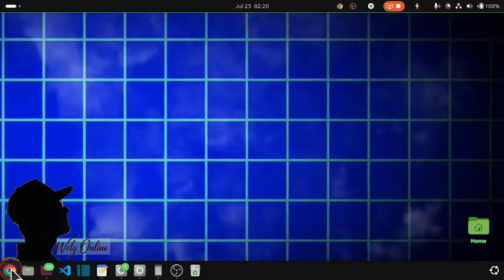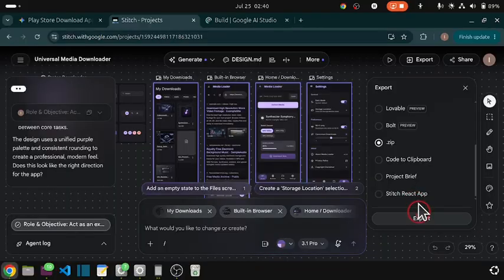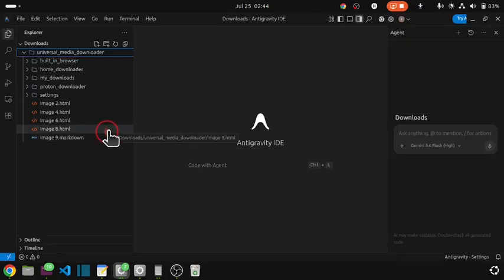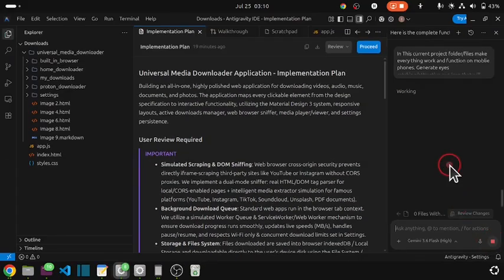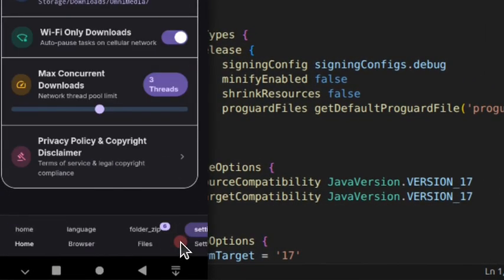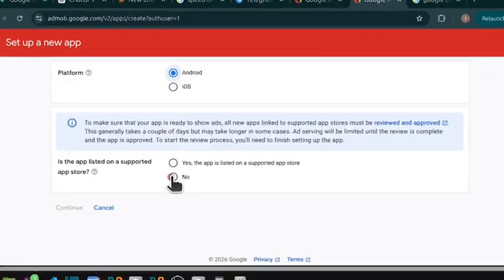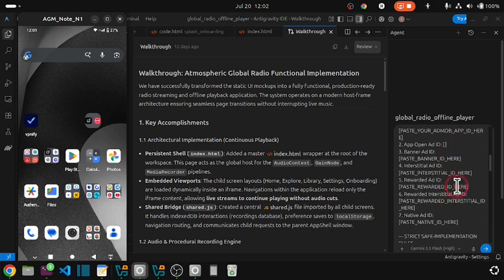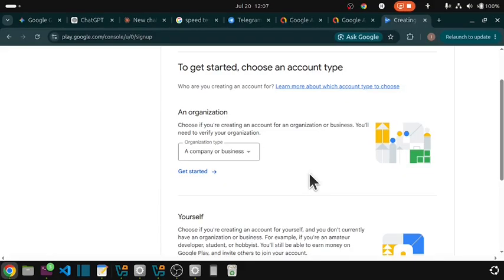how to earn money by simply watching video ads //App created with Claude and google stitch ai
Learn how to build and publish a fully functional app from scratch using AI—with zero coding required.

In this step-by-step tutorial, you'll see how to go from an idea to a live, monetized app using modern AI tools. We cover setting up the core layout with simple prompts, adding interactive features, integrating Stripe for payments, and publishing your app directly to the App Store and Google Play.
Whether you're a complete beginner wanting to build your first mobile or web app, or looking to launch a SaaS project for free, this guide walks through the entire process clearly and honestly.

What you’ll learn in this video:
Building responsive mobile and web layouts using AI prompts
Setting up core user features and real-time previews
Adding Stripe subscription payments and monetization
Pre-checking App Store guidelines and fixing issues with AI
Generating production builds and uploading to app stores

 list of KEYWORDS tags for SEO optimization are
1. google stitch ai
2. google stitch tutorial